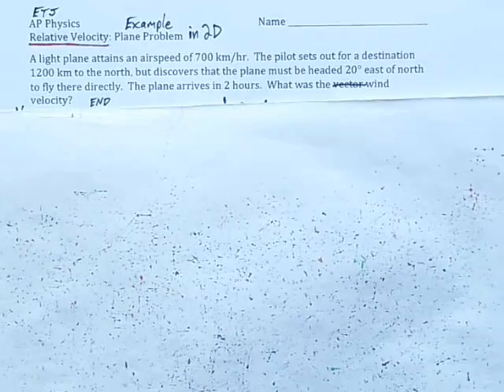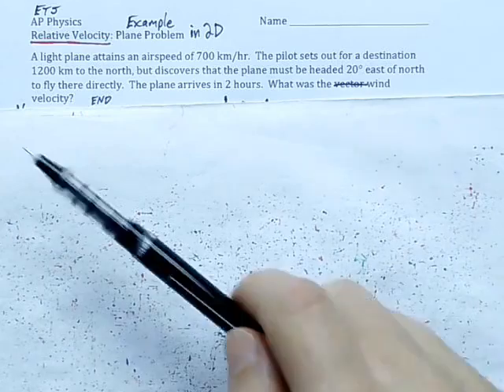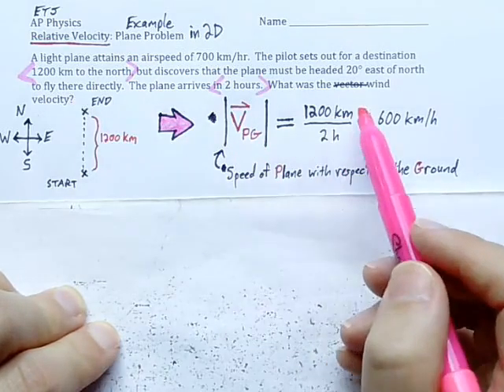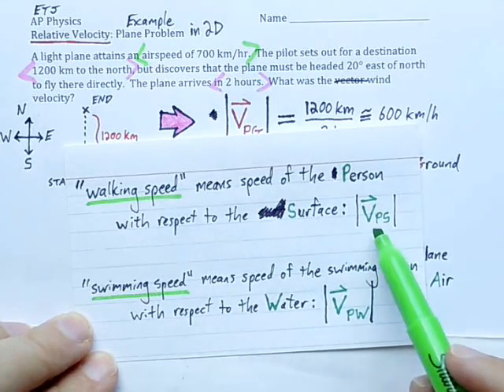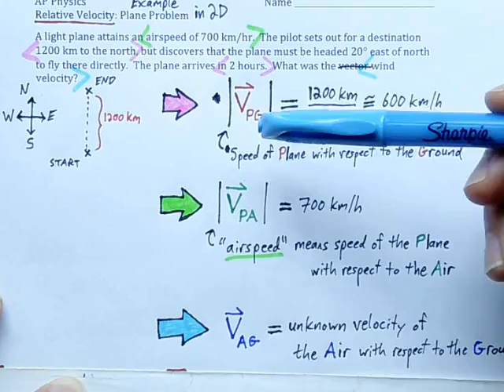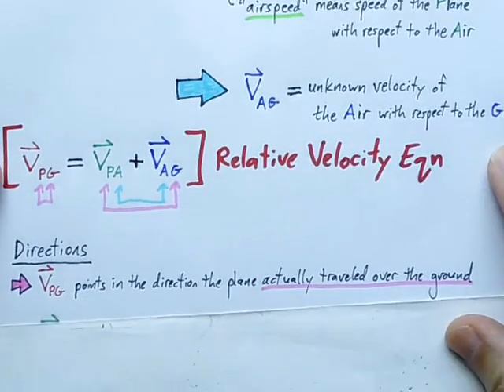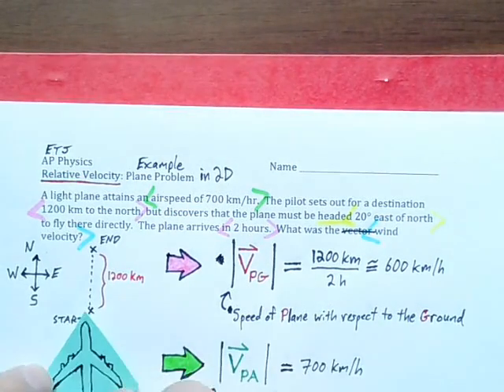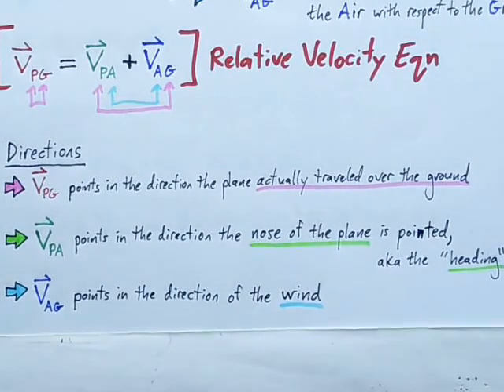Relative Velocity 2